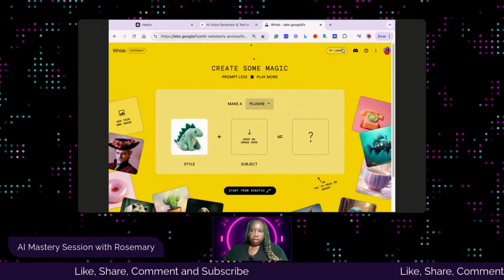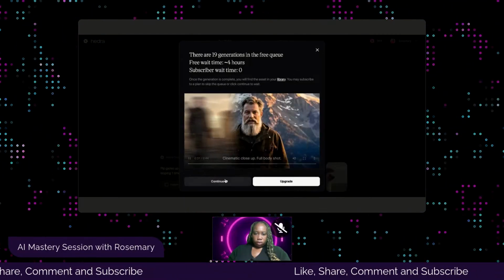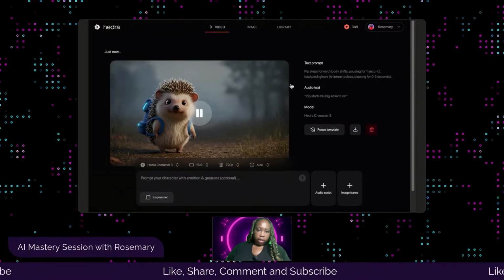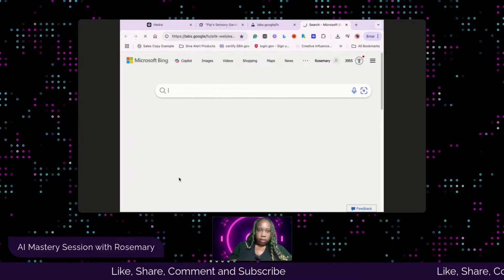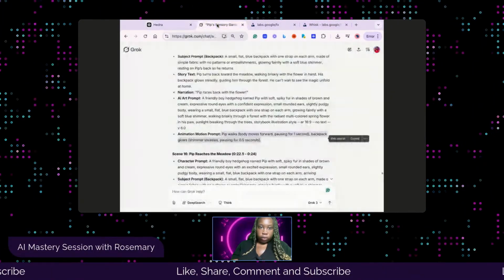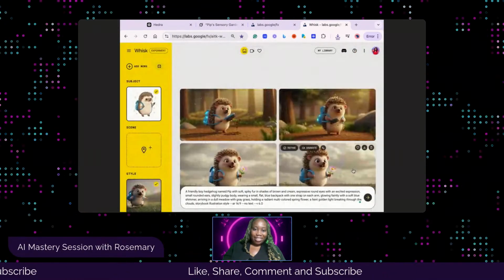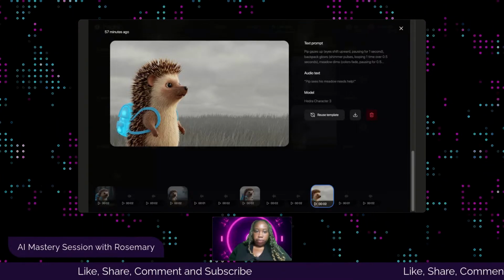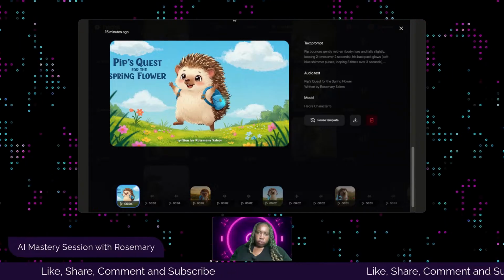Bringing PIP to Life: Live AI Animation Tutorial with Google Whisk & Hedra Labs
Meet PIP Whisk @GoogleLabs and @Hedra_labs

Join Rosemary Salem for a dynamic live tutorial where she crafts and animates the character PIP using AI-powered tools from @GoogleLabs’ Whisk and @Hedra_labs! Watch PIP come alive with stunning designs and smooth animations, all made easy with cutting-edge tech. Perfect for creators of all levels, this session is full of tips, creativity, and AI magic. Jump in, get inspired, and let’s chat about the future of character animation!